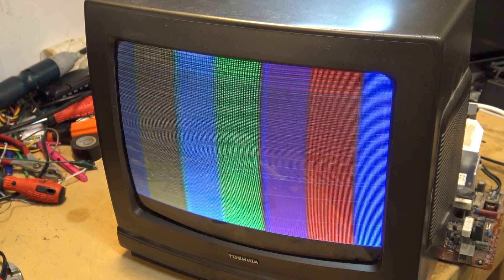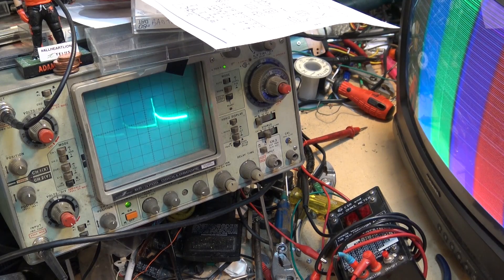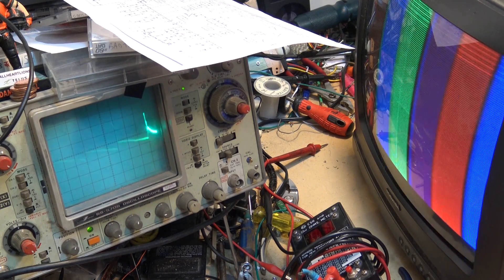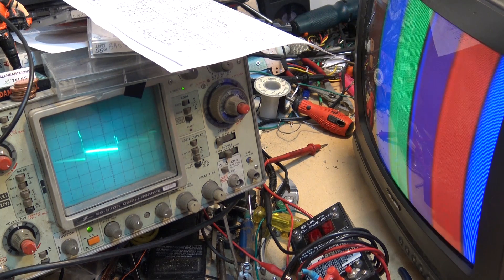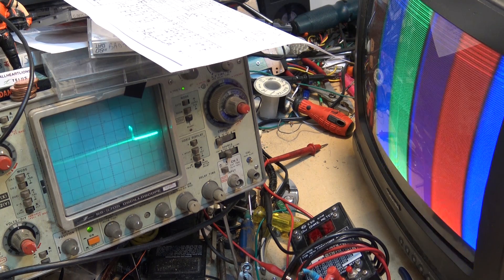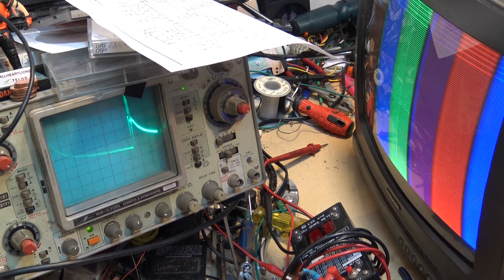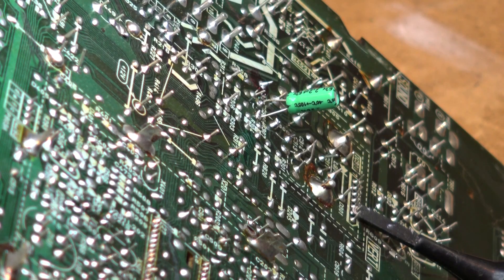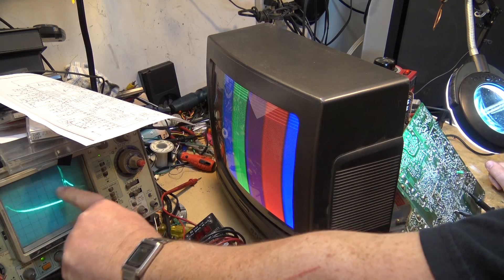Toshiba CRT TV Vertical bootstrap capacitor failure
Quick video on easy very common vertical sweep trouble on CRT tv.
All brands are the same.